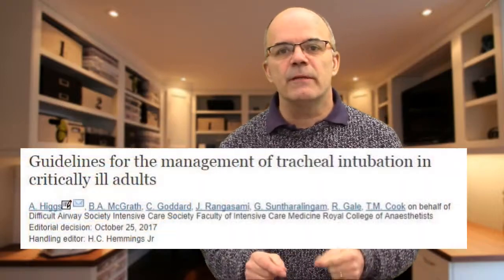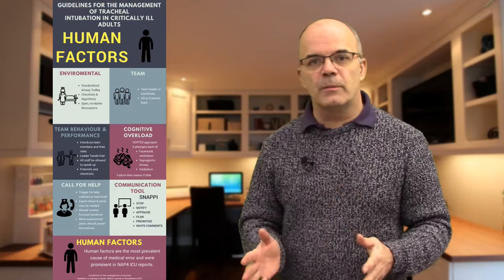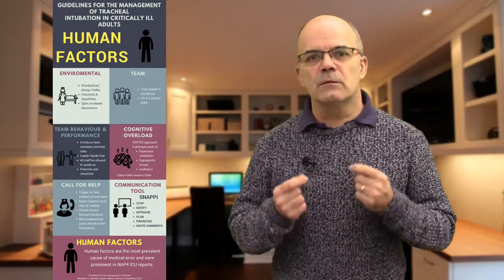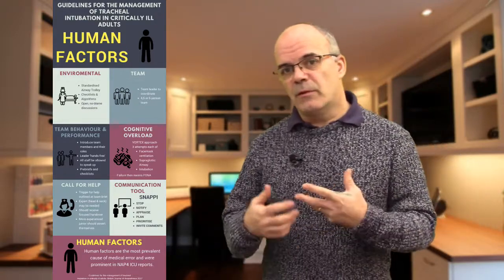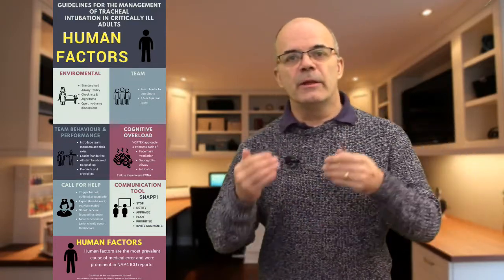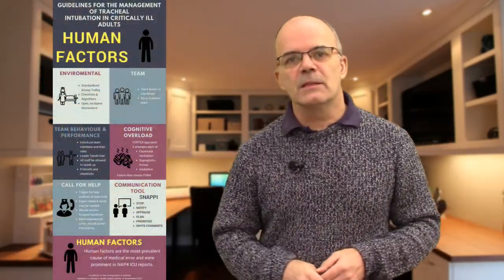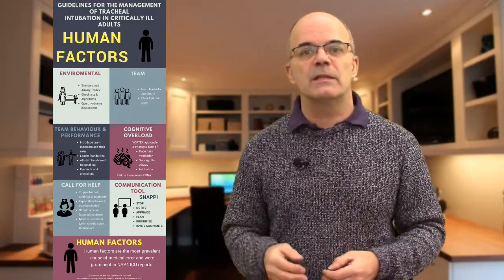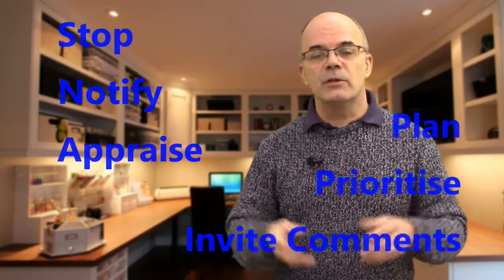Tracheal Intubation - What the Heck are the Human Factors!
The Difficult Airway Society, Intensive Care Society, Royal College of Anaesthetists and the Faculty of Intensive Care Medicine combined to issue new guidelines titled ' Guidelines for the management of tracheal intubation in critically ill adults'.

In this series of videos, I will break it down into its component to help give an understanding of some of the recommendations.

and the guidelines themselves can be downloaded